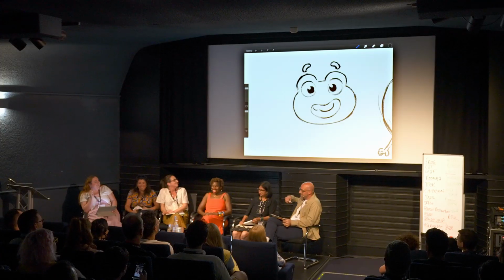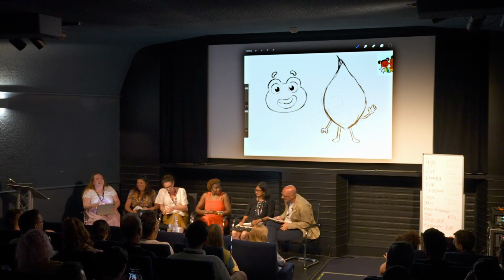The Art of... Character Creation (CMC 2025)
A fun-filled hour emulating a pipeline from inception to production, creating a character together. There’s no such thing as a bad idea ... is there?!

A fun, creative session that will help you laugh through the last afternoon of CMC.

This mini masterclass works through the inception, development and production of a successful character. Using well-seasoned professionals we’ll create our own potted TV industry in the room. After hearing about their skills and experience, we come together to develop, shape and illustrate ideas generated by the audience in the room.

Focusing on authenticity, international appeal, audience engagement, and originality, we mould and shape the idea into something that works! Help us prove that there’s no such thing as a bad idea . . . or is there?!